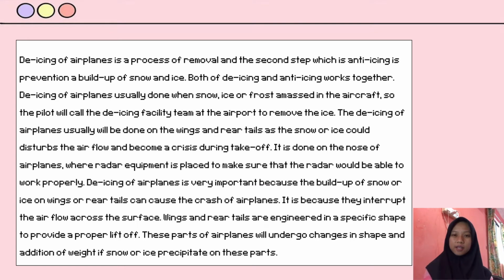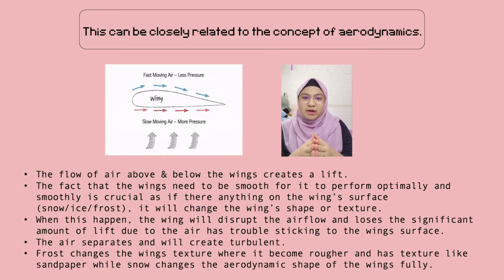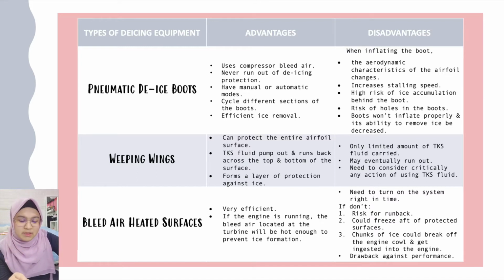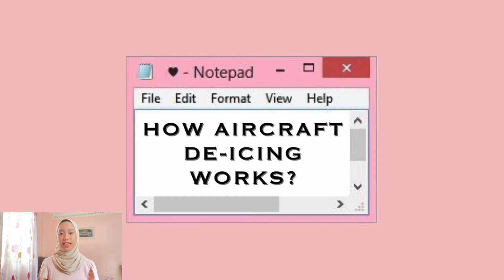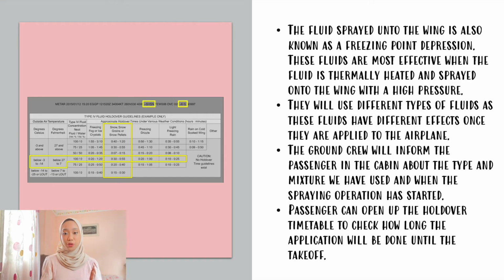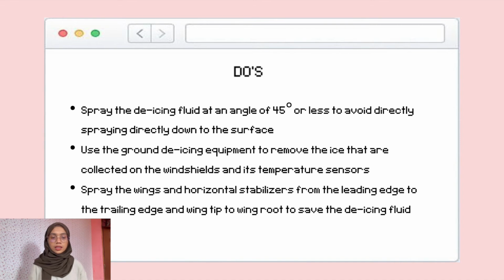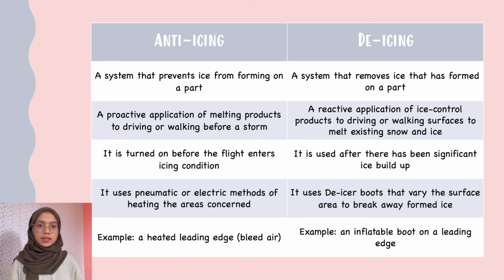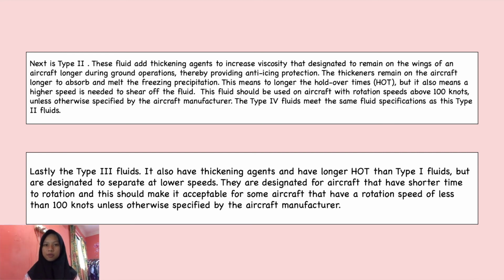CHM271 Case Study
CHM2712G5
Title: De-icing of Airplane